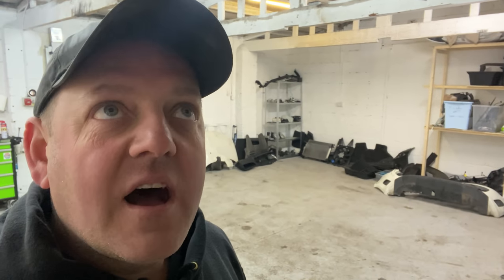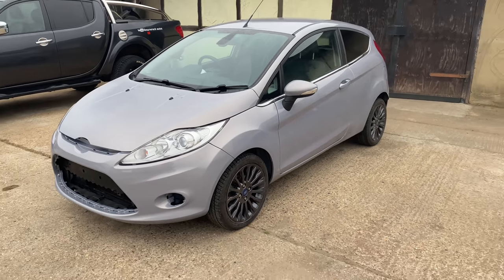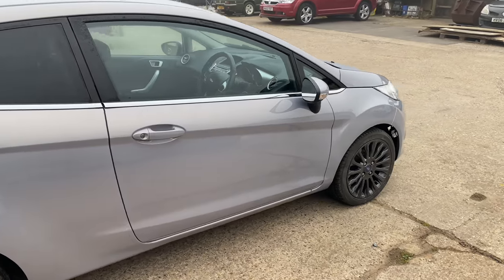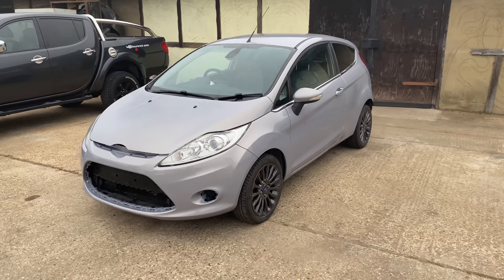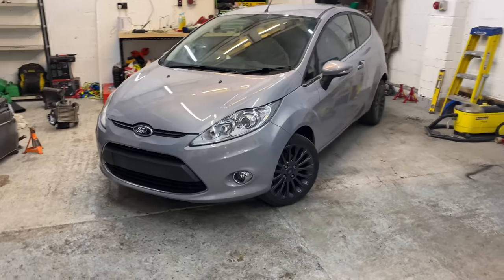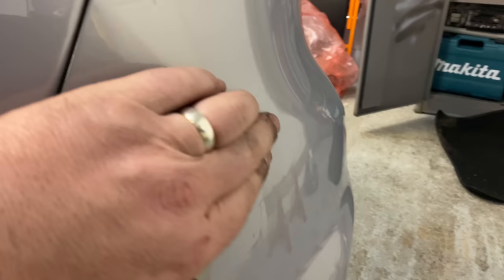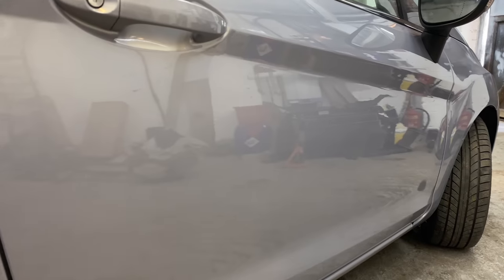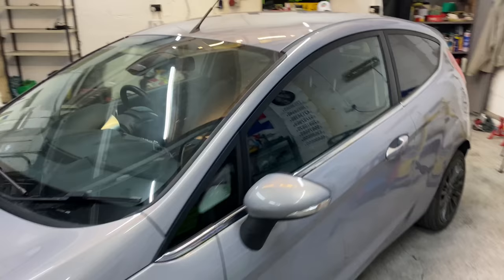FIESTA TITANIUM BACK FROM PAINT SHOP AND I TAKE IT FOR A MOT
Hi welcome
This episode i get the fiesta titanium back from the paint shop and refit all the front bumper grills and fog lights then fit the bumper back on the car and then i move on getting the fiesta ready for its MOT

Resurwreck autos uk